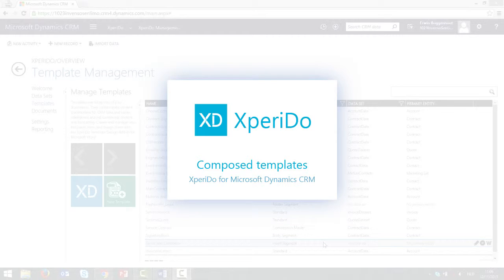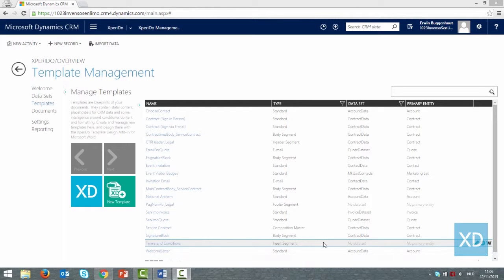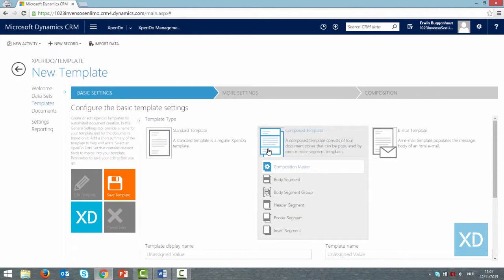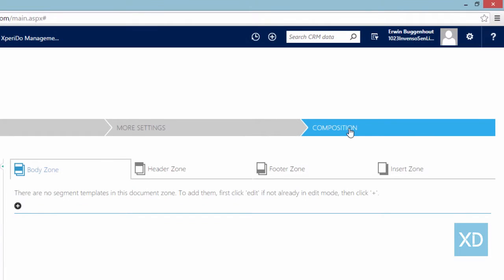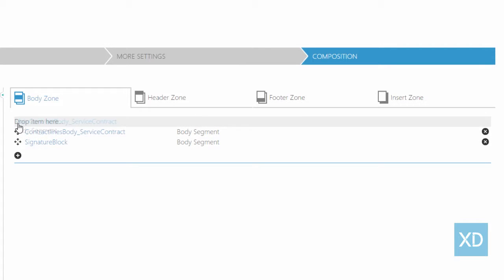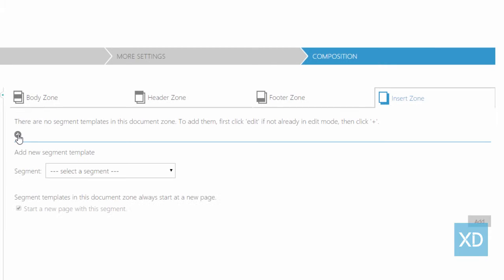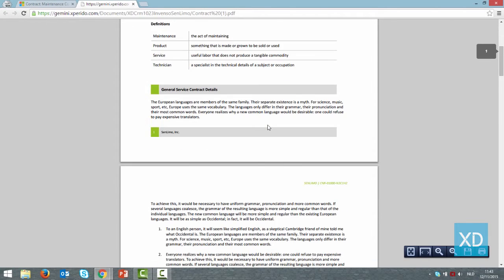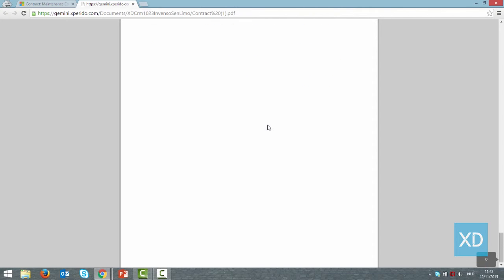Composed Templates In XperiDo for Microsoft Dynamics CRM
Create re-usable segment templates for headers, footers, inserts and body elements and make compositions.